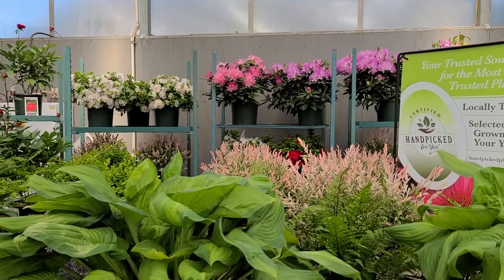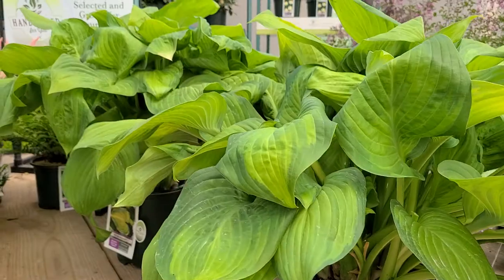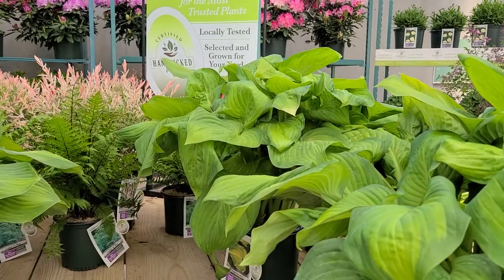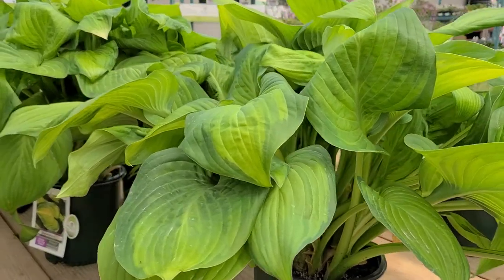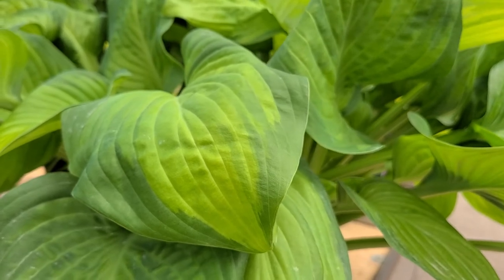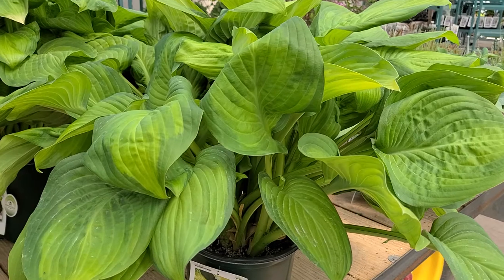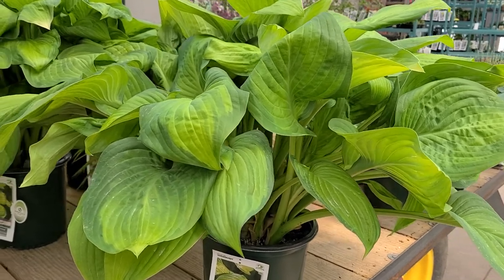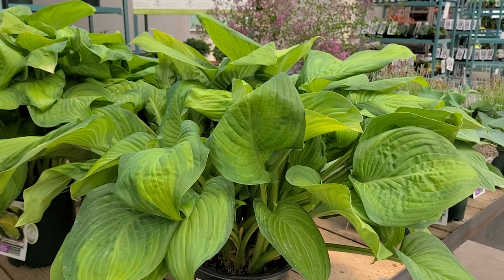Hosta 'Guacamole' // Big, BRIGHT, Boldly Colored, Easy to Grow Perennial with Fragrant Flowers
Join us in a noisy greenhouse at Overdevest Nurseries and let us introduce you to this very popular, easy to grow Hosta. Take a look at its apple green and darker green variegated foliage and listen as David describes how it changes through the seasons. Find out what makes this AWARD WINNING selection so special. Discover where (and how) you can grow it at your home.    Learn about its delightfully fragrant, white flowers and how its thick leathery leaves are normally not bothered by slugs and snails. Use in the shady areas for a beautiful complement to other Hostas and shade perennials such as dicentras, astilbe and heucheras.

Then check out why it is part of the Handpicked for You® Program. A plant certification program involving breeders, growers and independent retailers, all working together to select better performing plants for right here in our region. Locally Tested, Locally Selected, they are plants you can TRUST.